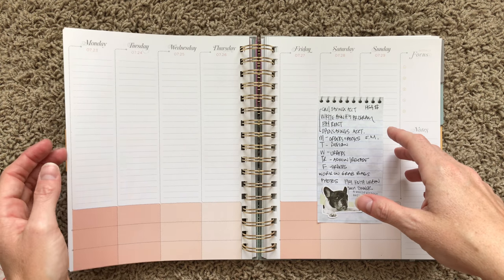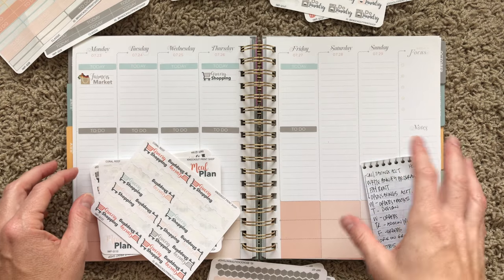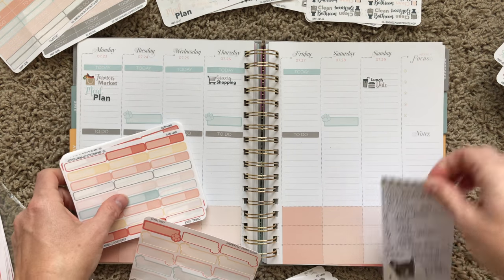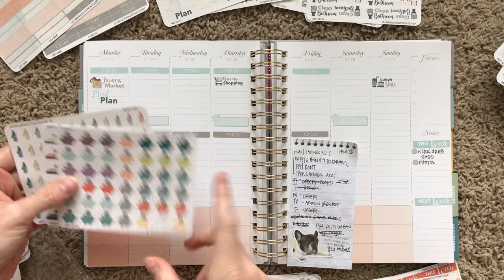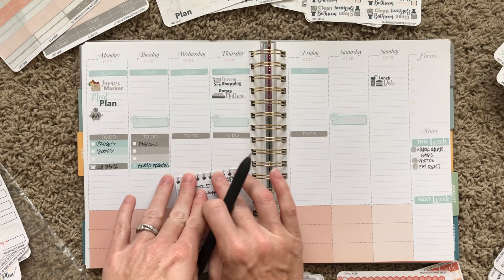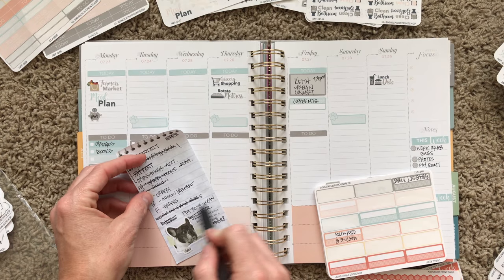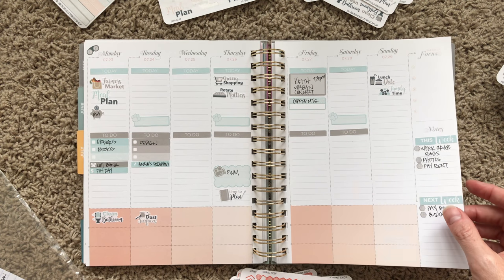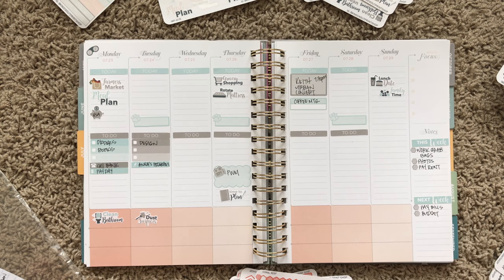Plan With Me Inkwell Press Classic | 072318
Happy Monday everyone! Here's this week's Plan With Me in my Inkwell Press Classic Planner! I'm getting a bit more settled with my new layout, but struggling with how to use the daily boxes.  Any suggestions?